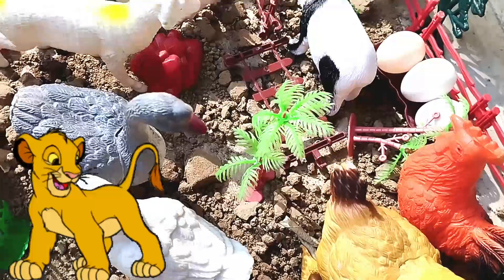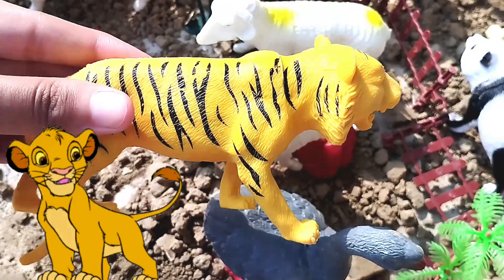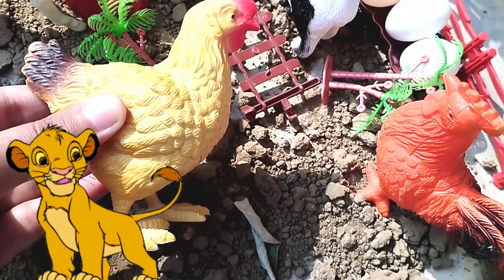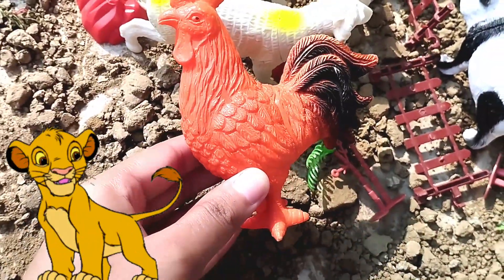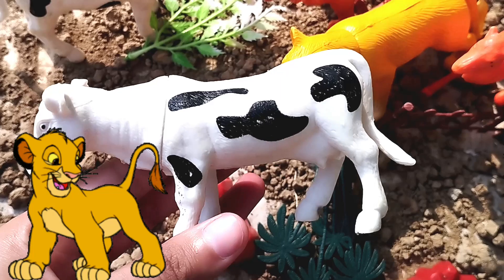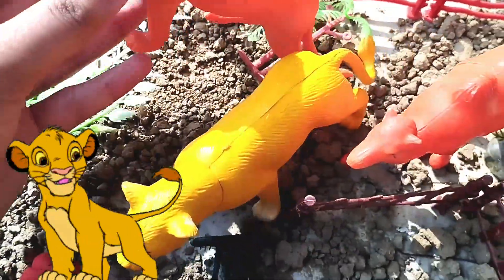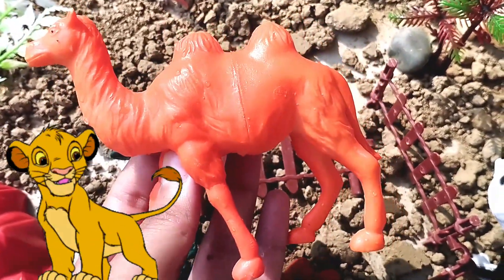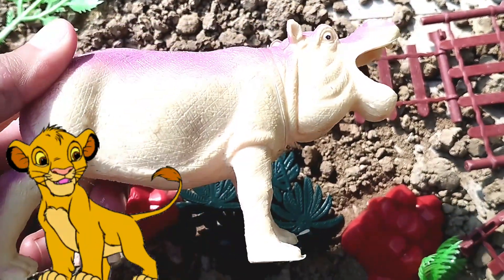safari animals l wild ,zoo ,farm animals for kids l